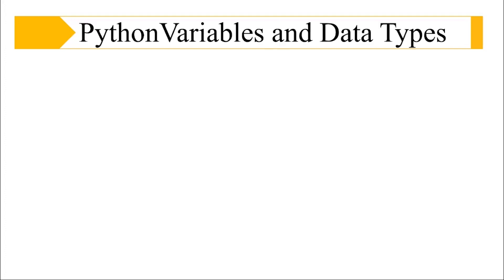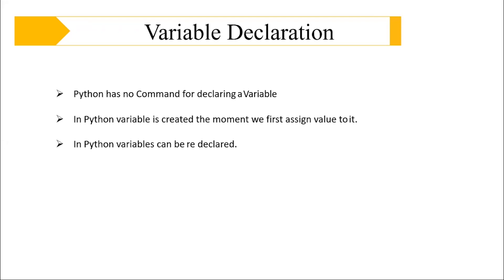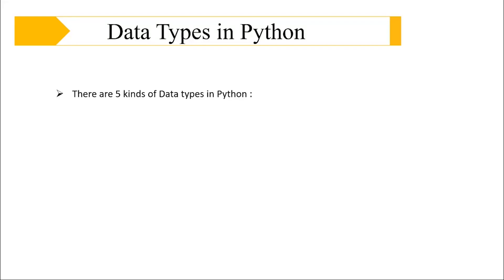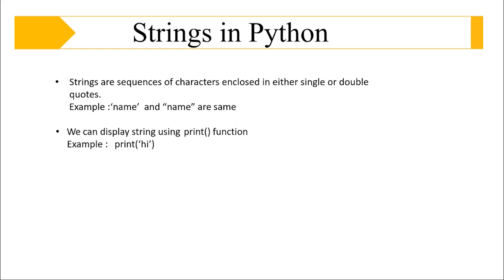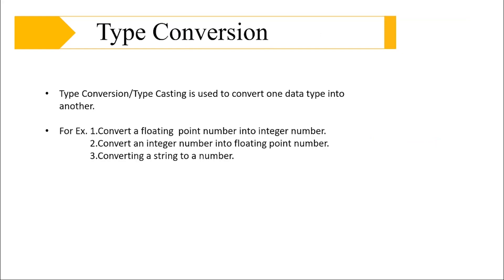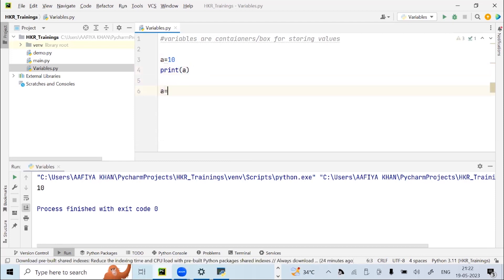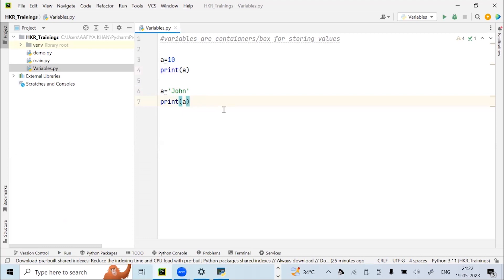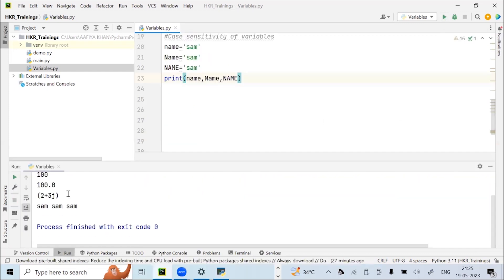Variables And Data Types | Python Tutorial | Python For beginners- HKR Trainings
Learn all about variables and data types in Python 🐍! In this beginner-friendly tutorial, we’ll explain how to create and use variables, assign values, and explore Python’s key data types like integers, strings, floats, booleans, and more. Perfect for new coders looking to build a strong foundation in Python programming. 🚀

00:00:29  Variables in Python
00:04:00  Data Types in Python
00:05:30  Number in Python
00:06:39  Strings in Python
00:08:40  Type Conversion
00:09:35  Examples of Variables & Data Types

For More Information of Python

🗝️ Key Features

👉  Flexible Timings.
👉  Customize Course.
👉  24/7 Support.
👉  Achieve Certification.